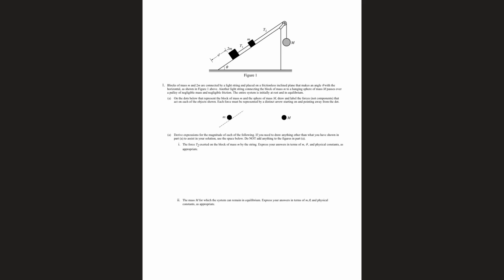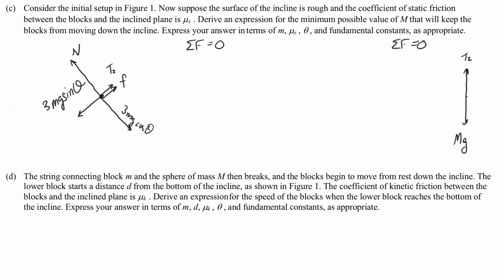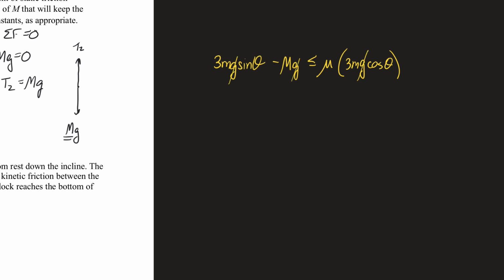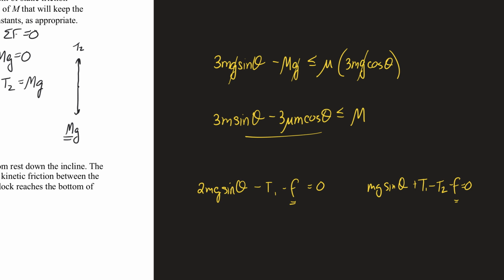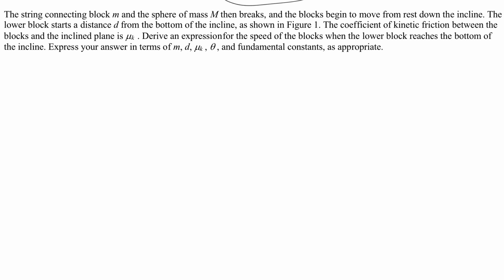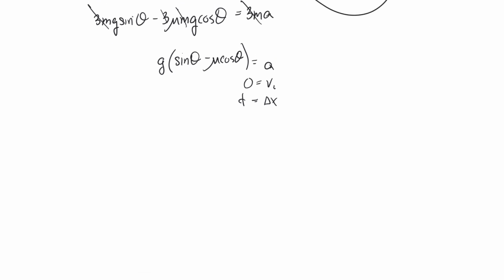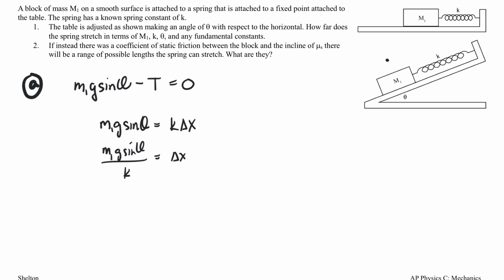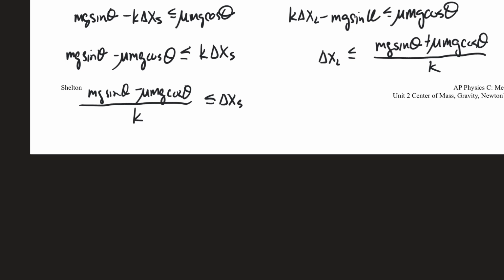Practice test and Homework